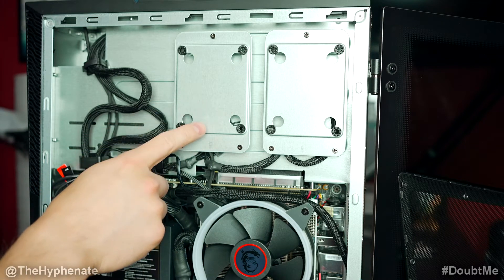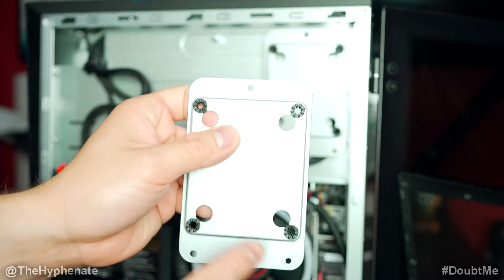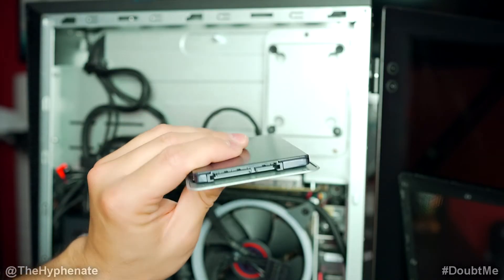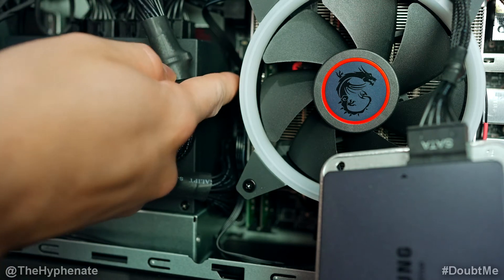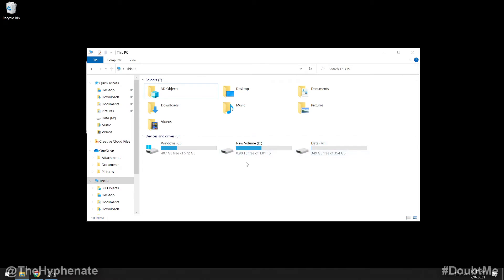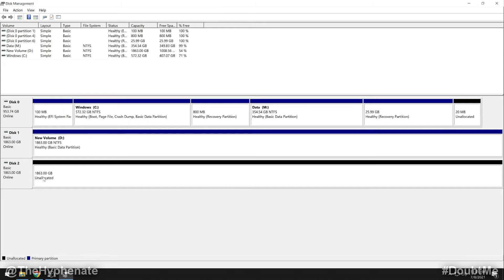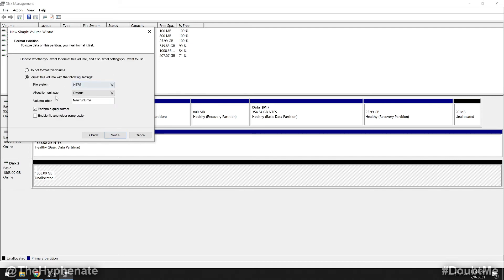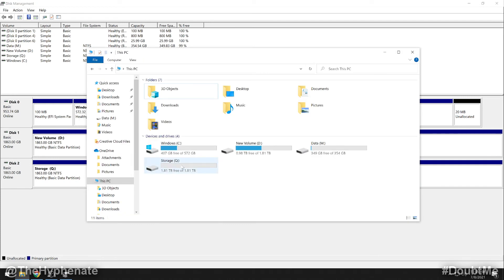How to Add an SSD Hard Drive to MSI Trident [ Trident X, 3, AS SSD Upgrade Install Tutorial ]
SSD for MSI Trident

The Hyphenate does a detailed step by step tutorial on how to add an additional SSD on the MSI Trident desktop PC.  This will work for the MSI Trident X, AS, and 3.

Ram for MSI Trident
MSI Trident

PSN: TheHyphenate